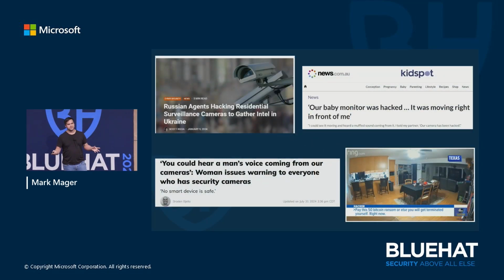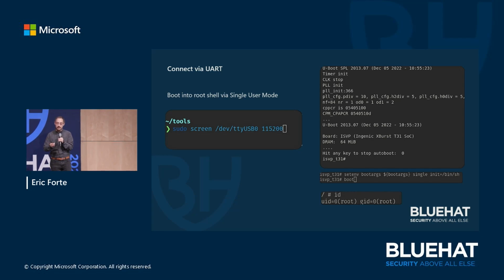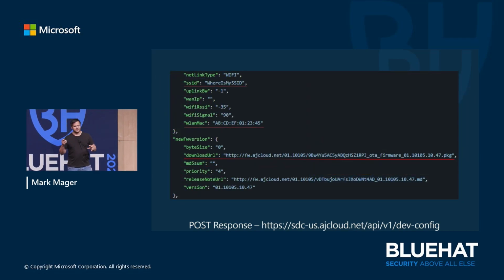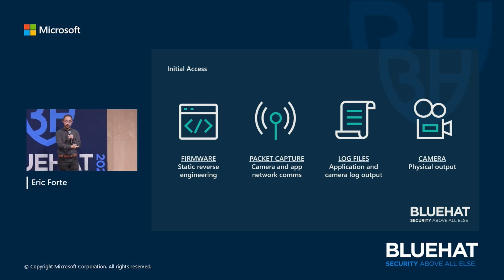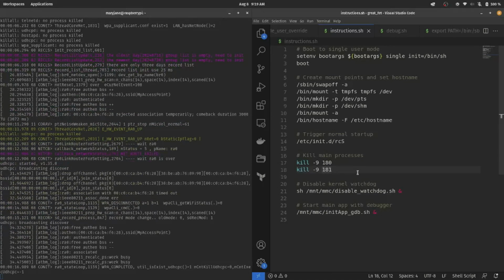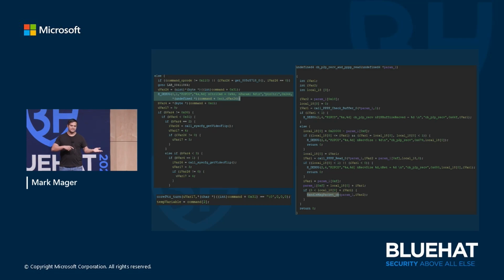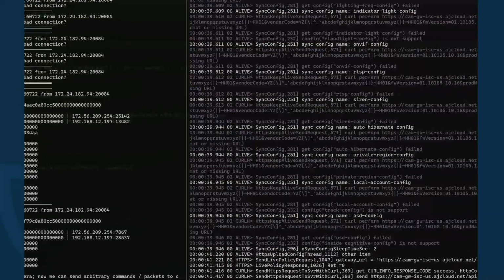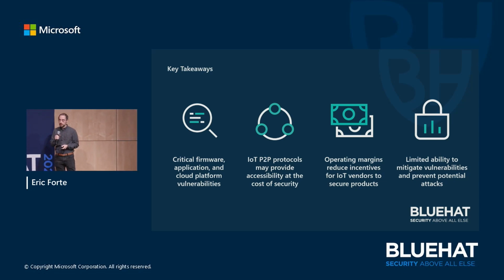BlueHat 2024: S11: When the Levee Breaks: Exposing Critical Flaws in Wi-Fi Camera Ecosystems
BlueHat 2024: Session 11: When the Levee Breaks: Exposing Critical Flaws in Wi-Fi Camera Ecosystems Presented by Mark Mager and Eric Forte from Elastic

Abstract: Wi-Fi security cameras are affordable, easy to use, and extremely convenient. They can be found in hundreds of millions of households across the world and are remotely accessible from anywhere via the Internet. An unfortunate byproduct of the industry-wide push to manufacture and distribute these IoT devices to the masses as quickly as possible is that they tend to suffer from inherently flawed security models. These cameras require constant connectivity to insecure cloud platforms and facilitate remote user access through vulnerable peer to peer protocols designed to circumvent secure network configurations.

Through extensive reverse engineering and vulnerability research over the past few months, we discovered several critical hardware and software vulnerabilities affecting millions of devices connected to a prominent IoT platform. Along with highlighting our process and key successes from this effort, we will provide details on how endemic these types of flaws are throughout the broader Wi-Fi camera industry along with countermeasures users can take to limit potential exposure and reduce their attack surface.